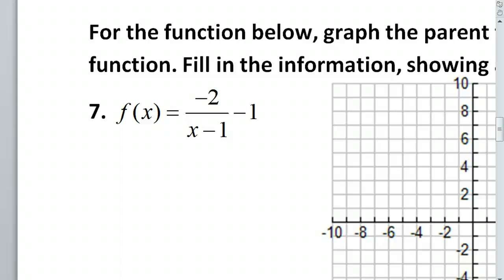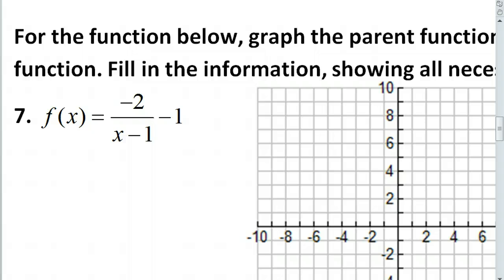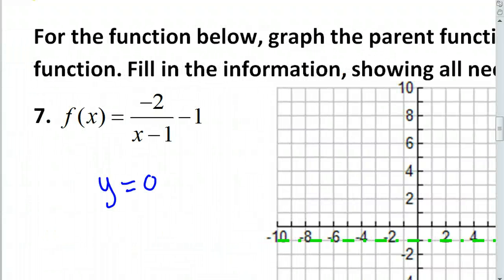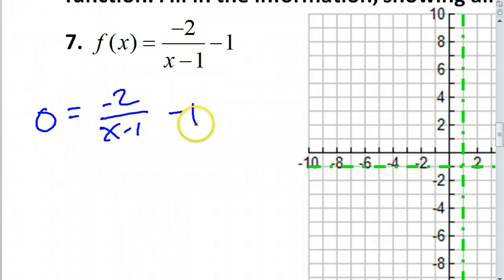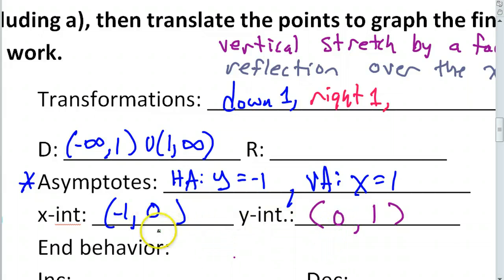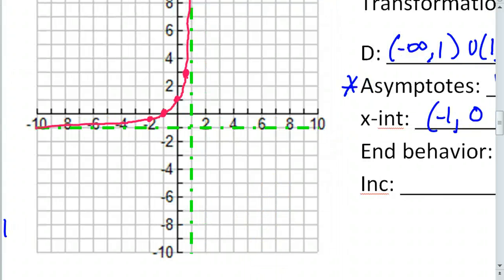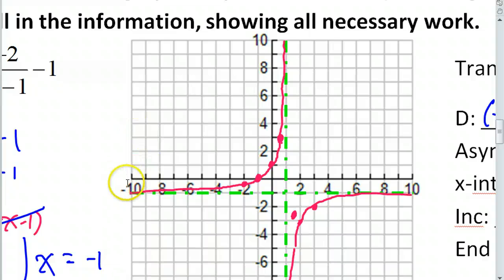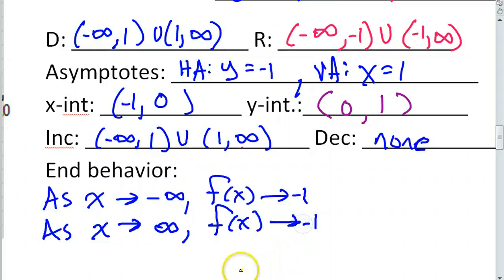Day 9 Test C #7 Graphing Rational Functions